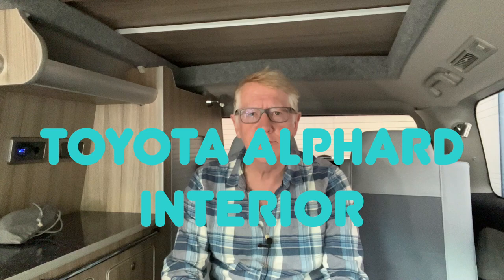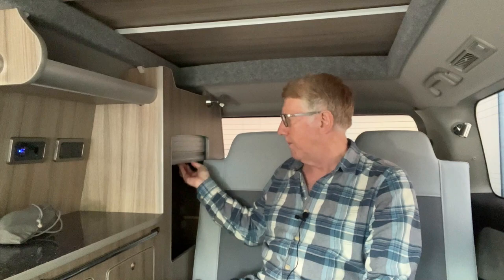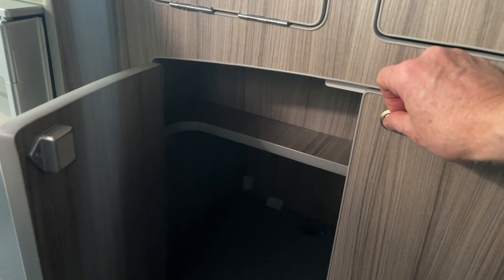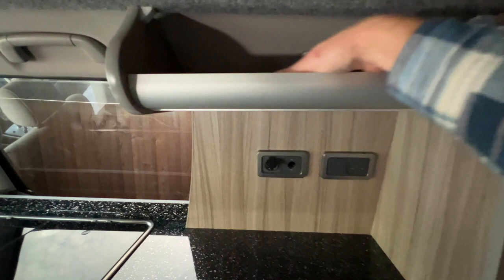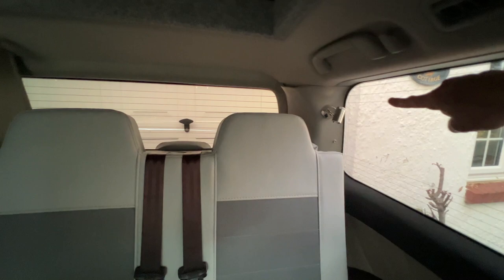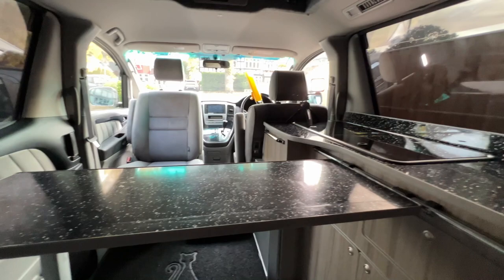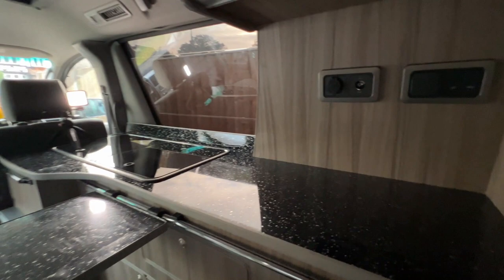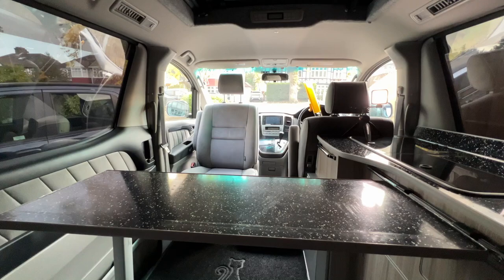Toyota Alphard Camper Van - interior walk through